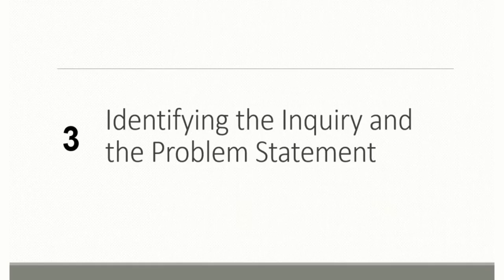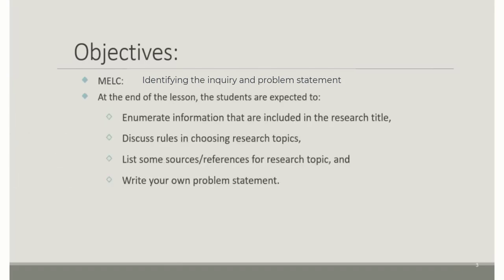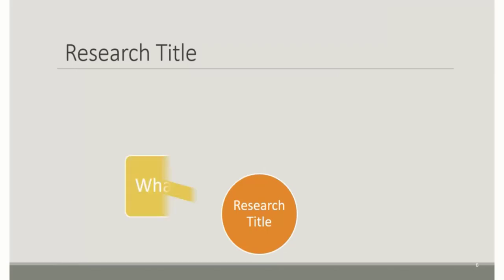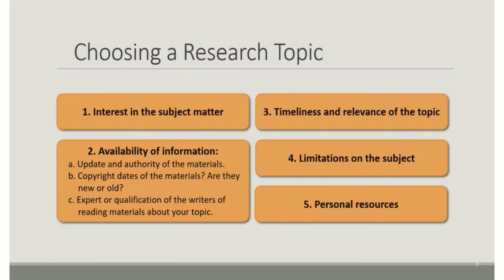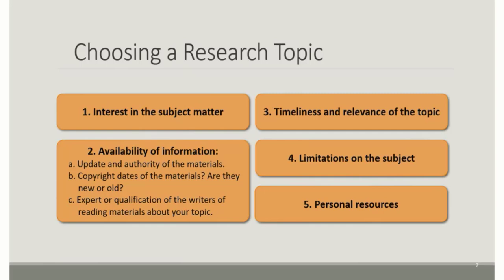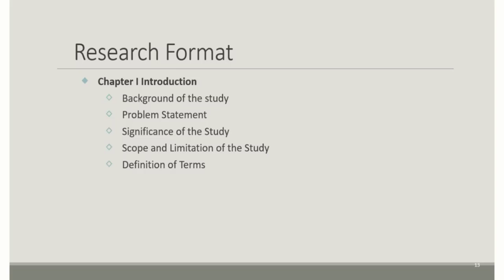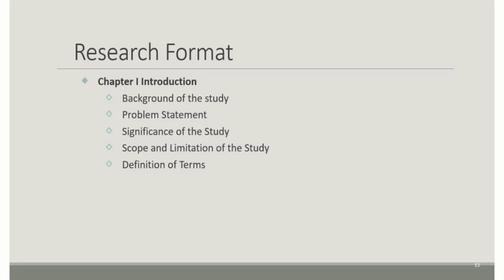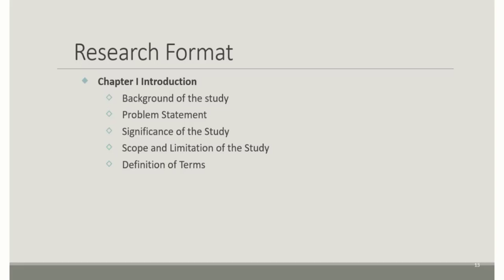2022-02-22 Practical Research 1 - M3 - Identifying the Inquiry and Problem Statement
SHS - Applied Subject
 Module 3 - Identifying the Inquiry and Problem Statement

Identifying the Inquiry and the Problem Statement
Inquiry and Research
How to start a research study?
Important rules in choosing a research topic
Research Topics to avoid
Sources and references of Research topics
Scope and Delimitation of the Study
Scope versus Delimitation
Performance Task - Write Chapter I Introduction

References:
Research Methods and Thesis Writing by Paler-Calmorin & Calmorin, 2007
Research and Method Techniques by C.B. Alicay, 2014
Research skills of the professorial lecturers: Input to capability building by DC Bueno, 2017, JPAIR Institutional Research Journal 9 (1), 1-1
What is Qualitative Research, 2022, UTA Libraries, Retrieved: February 15, 2022
Cleland J. A. (2017). The qualitative orientation in medical education research. Korean journal of medical education, 29(2), 61–71.
Importance of Qualitative Research, Planning Tank, 2021, Retrieved: Feb. 15, 2022
Czarniawska, Barbara. (2004). Narratives in Social Science Research. 10.4135/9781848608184.n29.
Qualitative Research: Importance in Daily Life by Elizabeth Palasan, 2018, Retrieved: Feb. 15, 2022